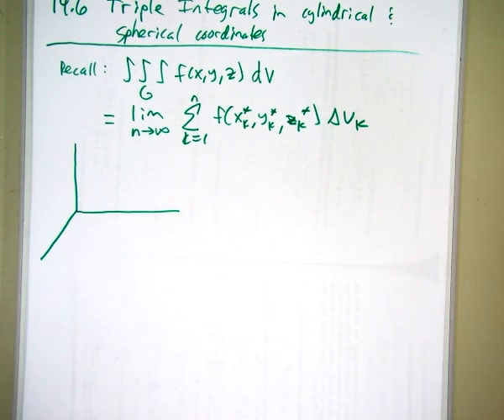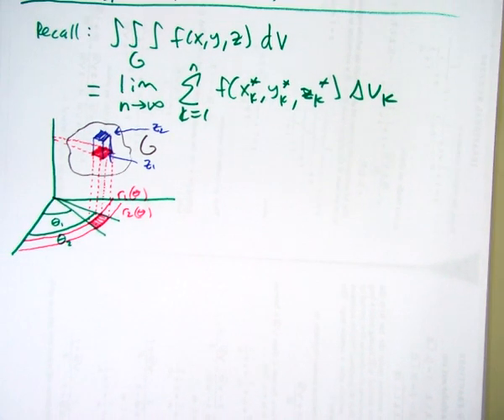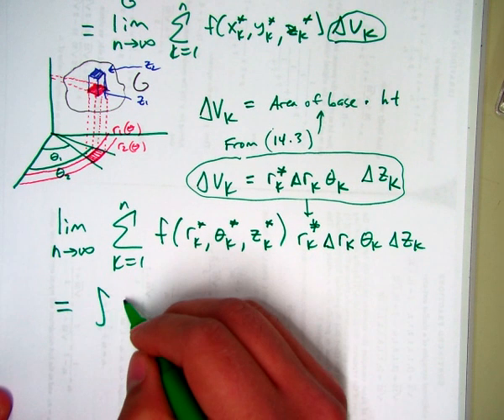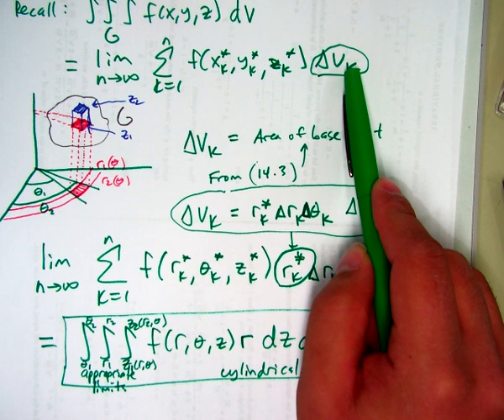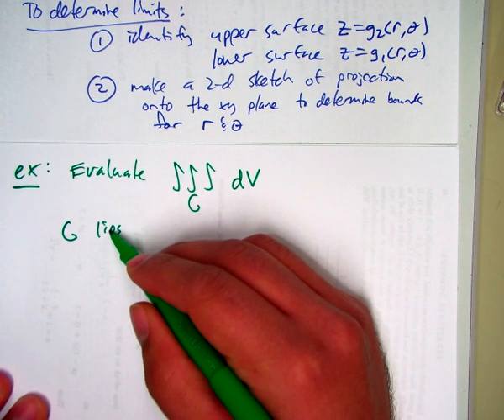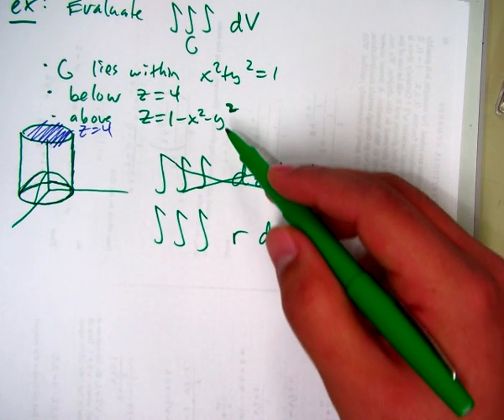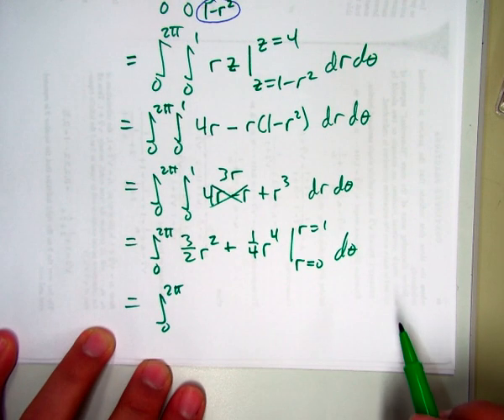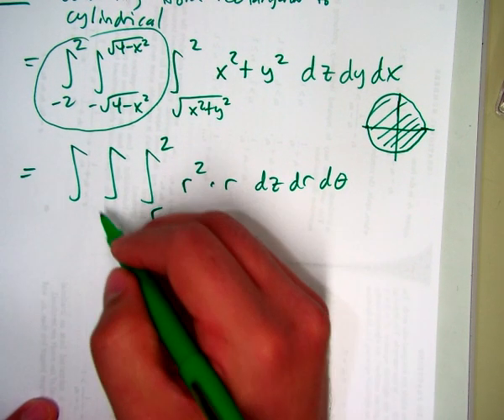14.6 triple integrals in cylindrical coordinates